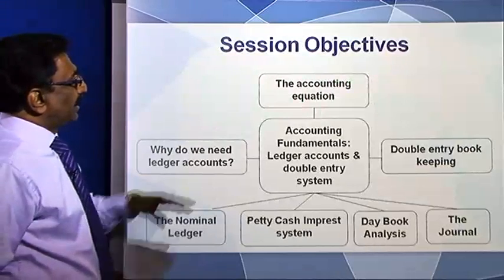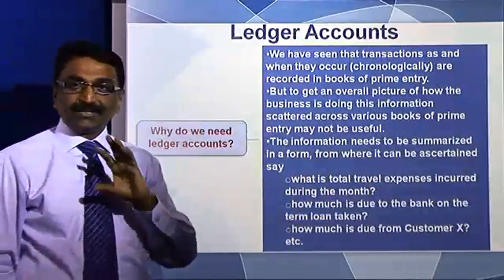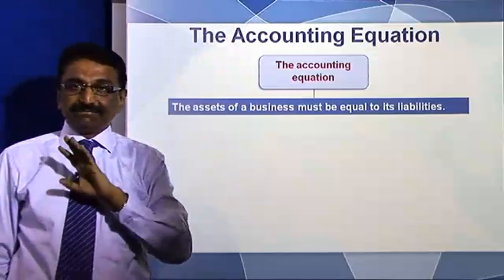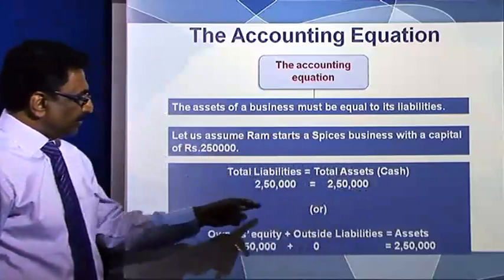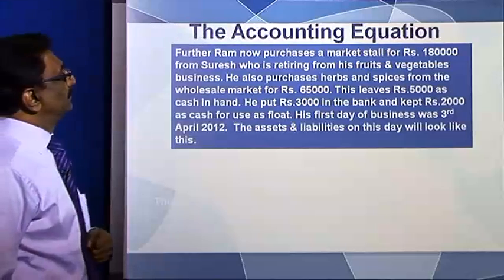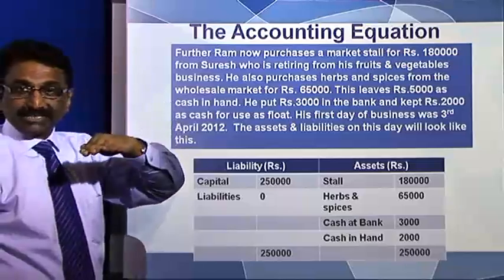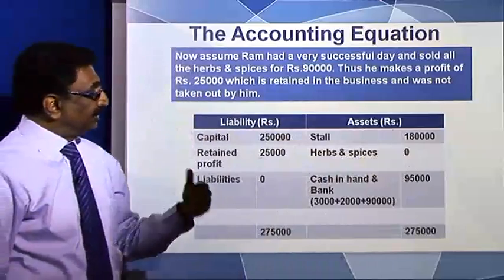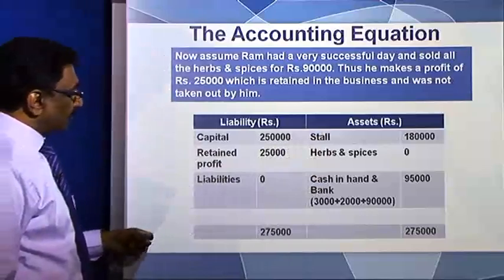Ch 4.13 Accounting - Ledger Account & Accounting Equation (1)